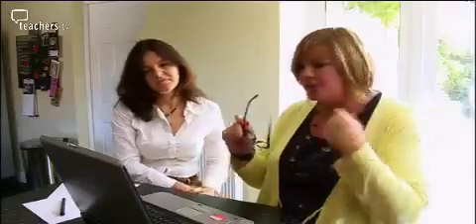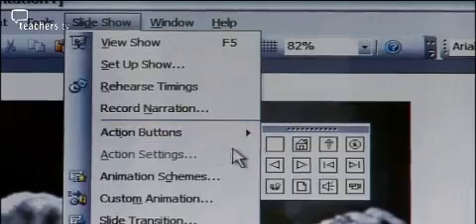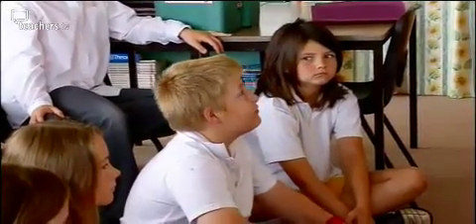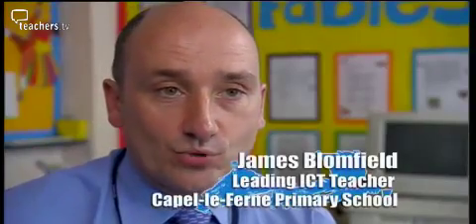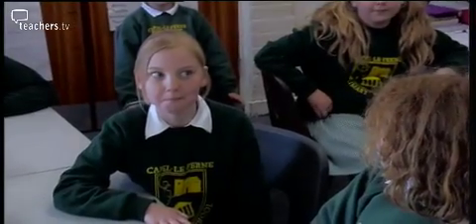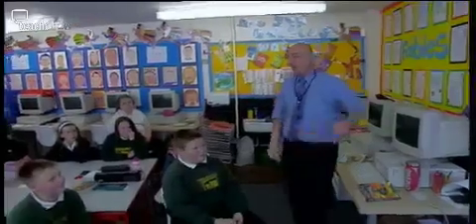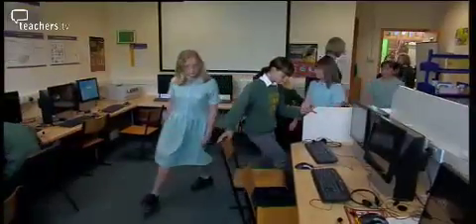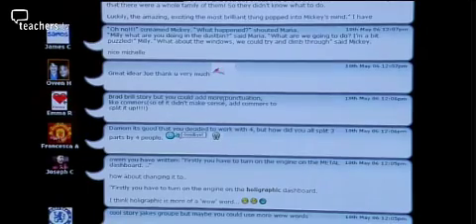Series: Primary ICT SOS, Episode 04: Storytelling, 2006, 14:17 mins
Need help with making the most of ICT? Today's episode looks at software to stimulate storytelling in a Year 5/6 class, a simple school intranet, and our usual selection of top-tips from teachers. If you want ideas about the ways ICT can help to stimulate your children in writing creative stories you will find them here.

A year 5/6 teacher in Gloucestershire gets help with putting pictures and sound together to stimulate the class whilst a Kent teacher shows how a simple school intranet can help children share and comment on each other's stories.  And there are more top tips.